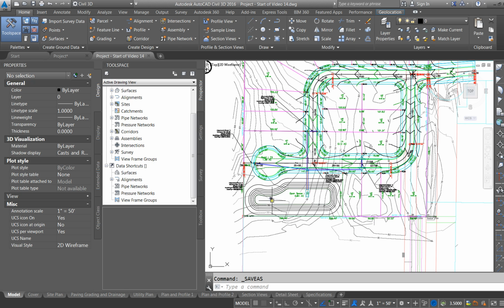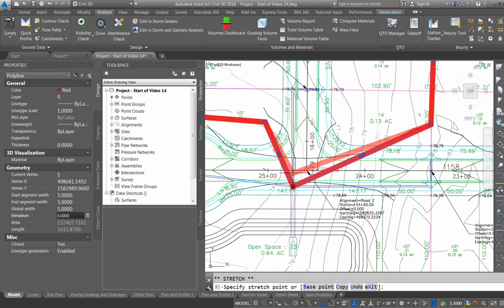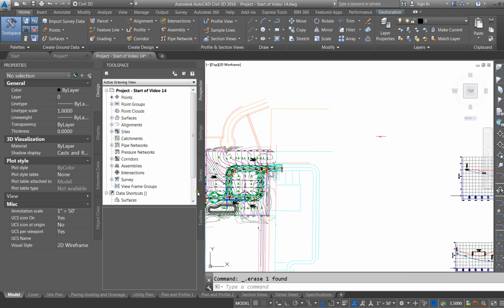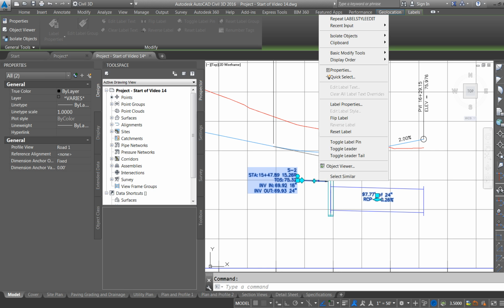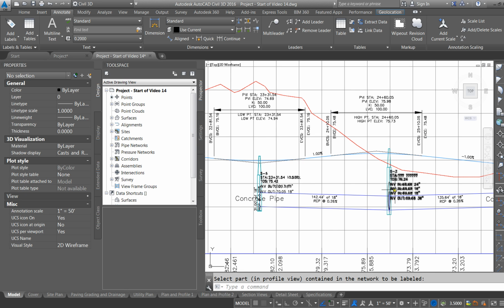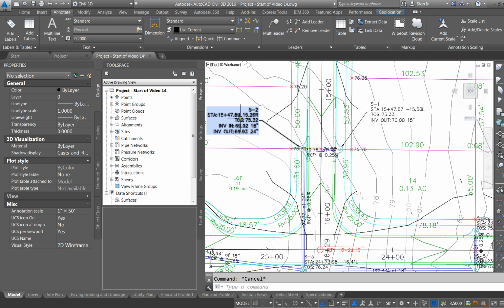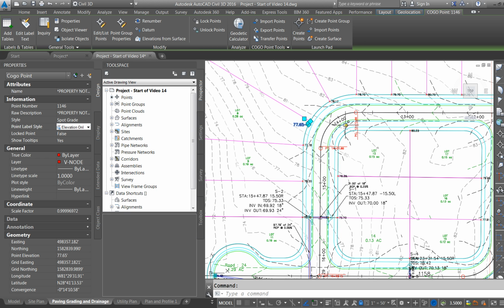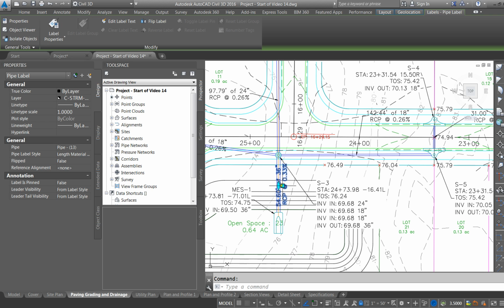Project Video 14 Storm Pipes in Plan and Profile